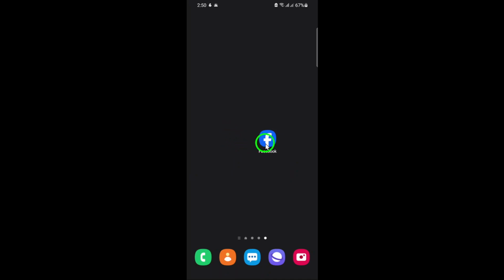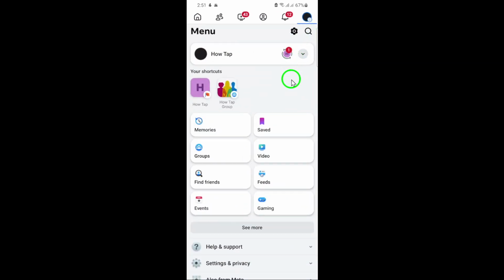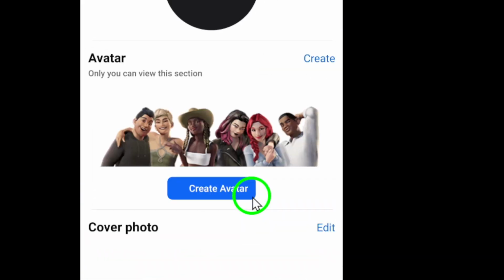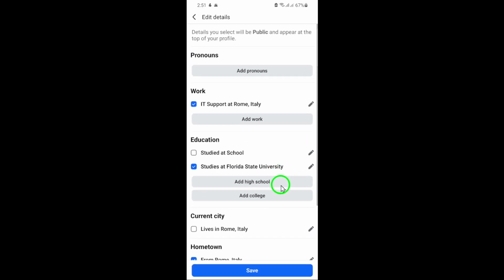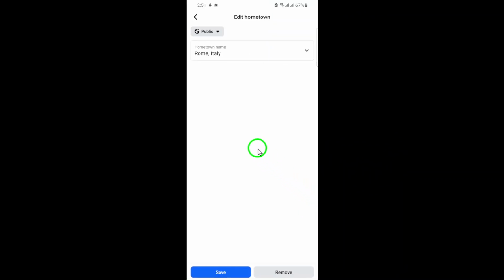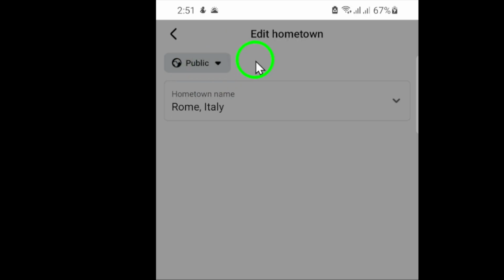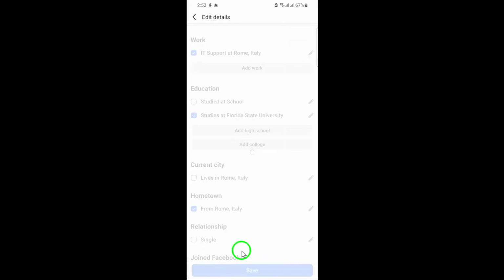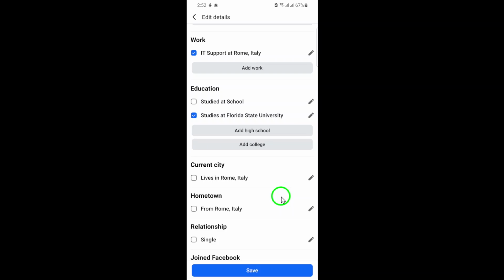How To Show Your Home Town To Close Friends On Facebook (Updated)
Learn how to show your hometown to close friends on Facebook with this updated guide! Follow these simple steps to ensure your privacy while sharing personal details with your closest friends.

Steps:

1. Open the Facebook app.

2. Tap the three horizontal lines (menu) in the bottom right corner.

3. Go to Your Profile.

4. Tap Edit Profile.

5. Scroll down to the Details section & tap Edit.

6. Under Home town, tap the Edit icon (pencil) next to your home town.

7. Tap Privacy button.

8. Select Close friends & tap Done then Save.

Timeline:
00:00 Start
00:12 How to do it
01:05 End